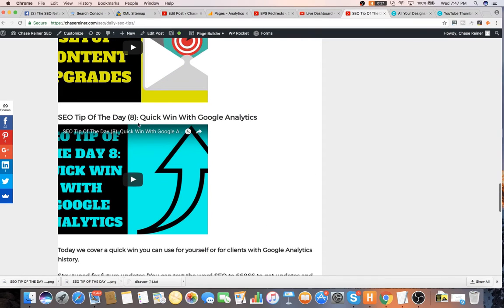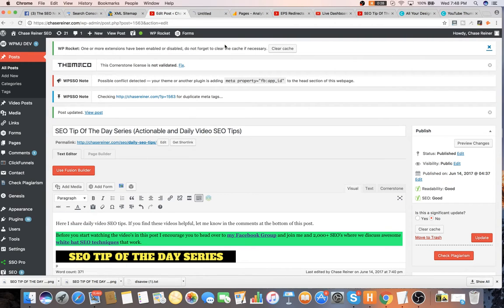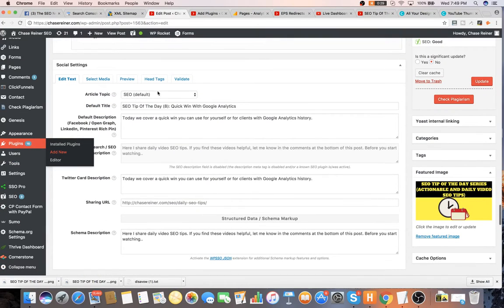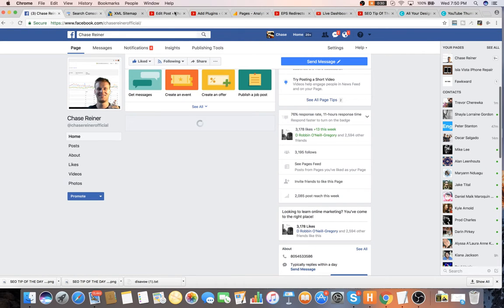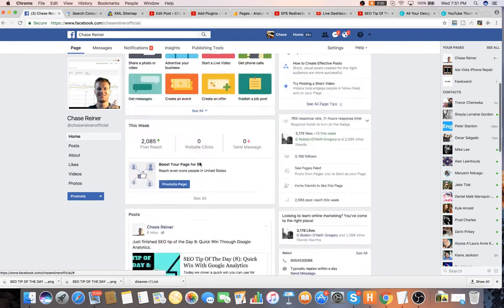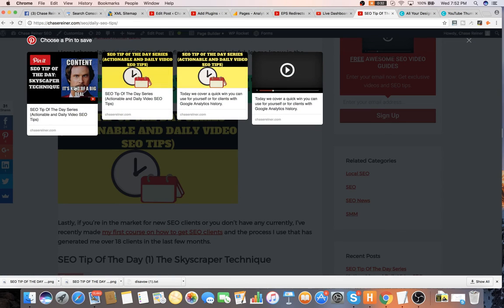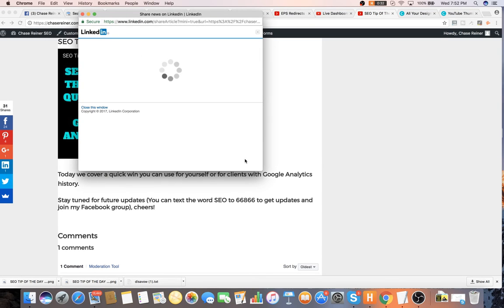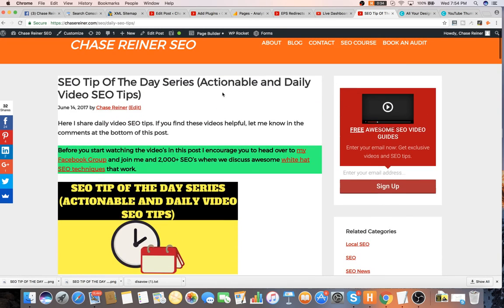SEO Tip Of The Day (9): Social Proof Growth Hacking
Today we cover social proof growth hacking with a Wordpress plugin called WPSSO Pro.